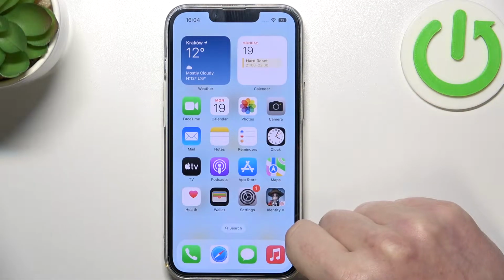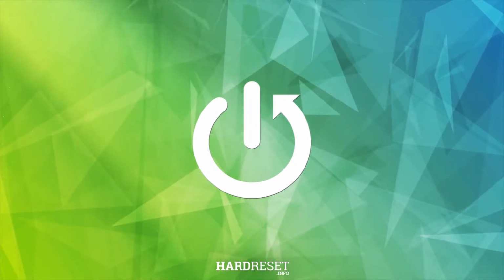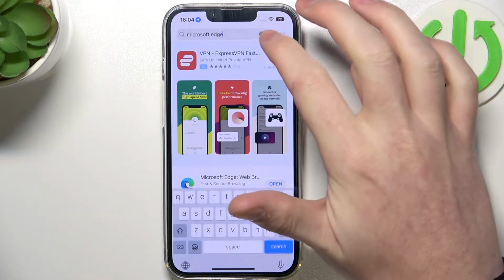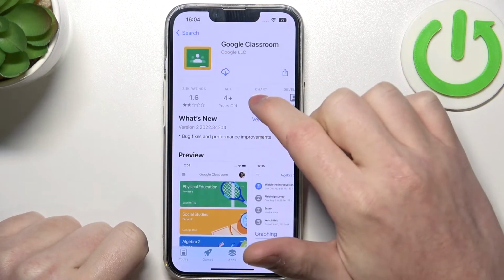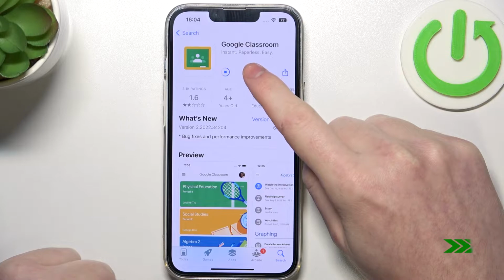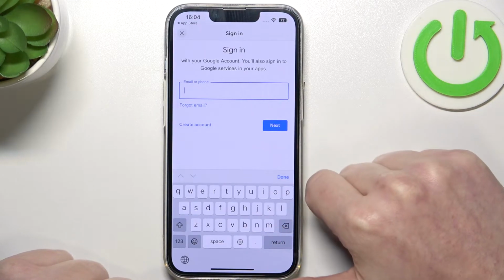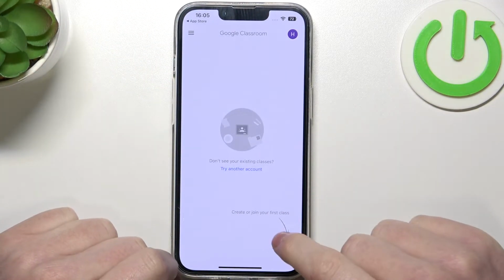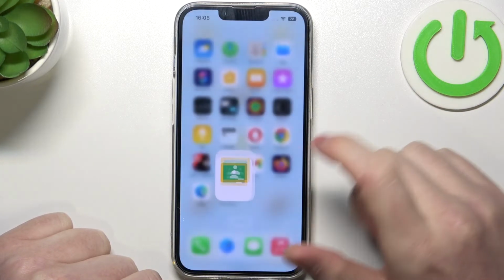How to Install & Join Google Classroom in iPhone 14?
Wondering if you can use the Google Classroom app on the new iPhone 14? We will show you how to do it step by step in this video tutorial.

How to Download Google Classroom in iPhone 14? How to Use Google Classroom in iPhone 14? How to Get Google Classroom in iPhone 14? How to Set Up Google Classroom in iPhone 14?